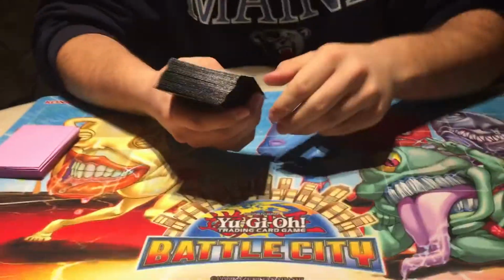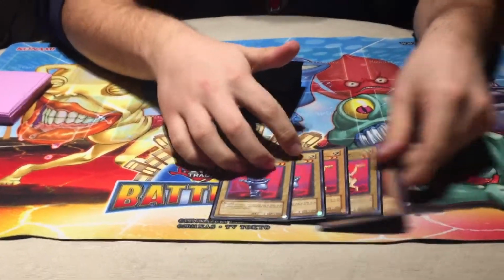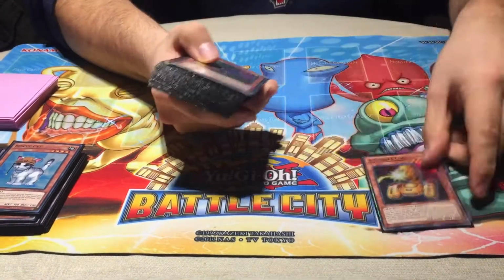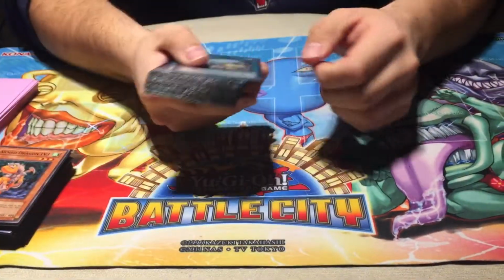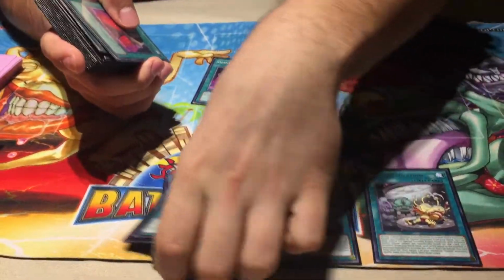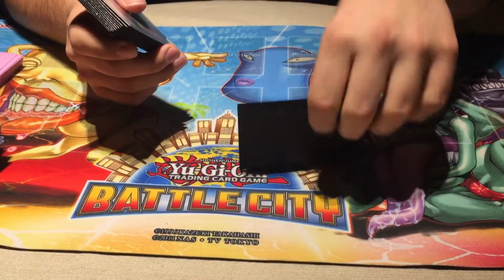OJAMA DECK PROFILE (FEB. 2018 FORMAT) *NEW SUPPORT*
Newest version of the Ojama Deck for February 2018.

SNOW STORM STUDIOZ OWNS NONE OF THE CONTENT IN THIS VIDEO!